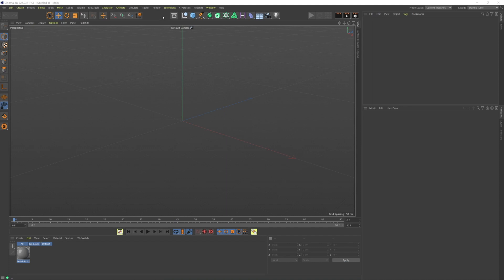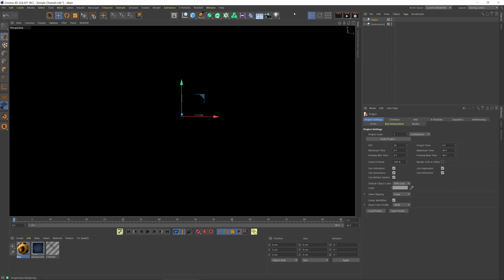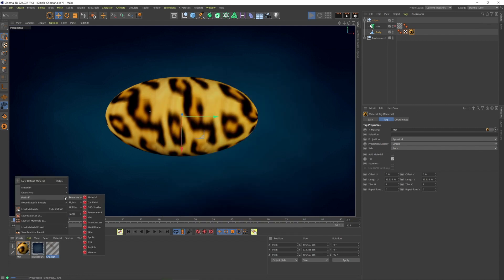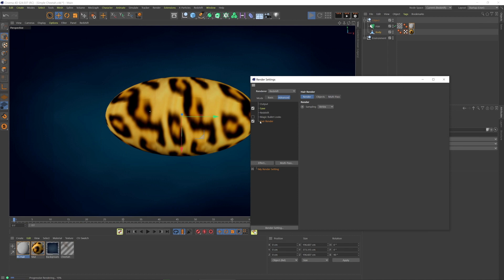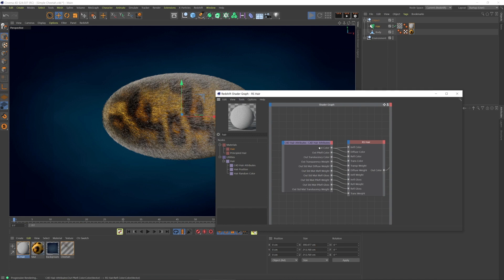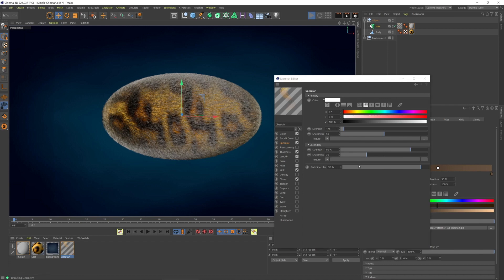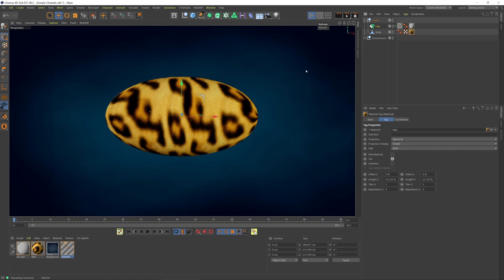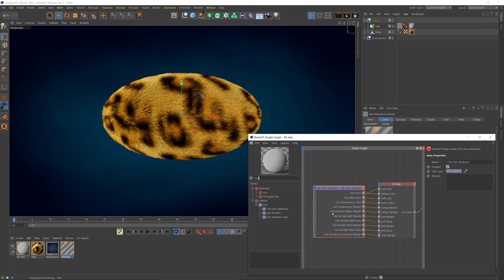Redshift 3D Hair conversion from Cinema 4D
How to transfer as much Hair Color information (texture/patterns) from Cinema 4d's Hair to Redshift 3D's Hair material